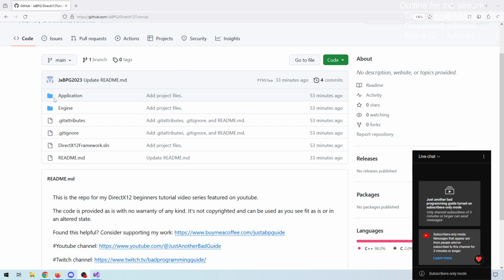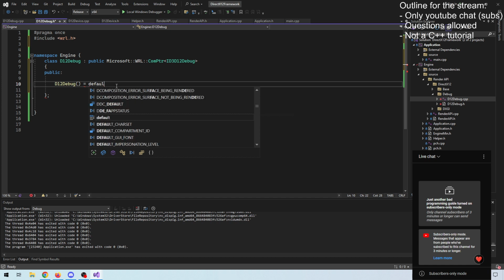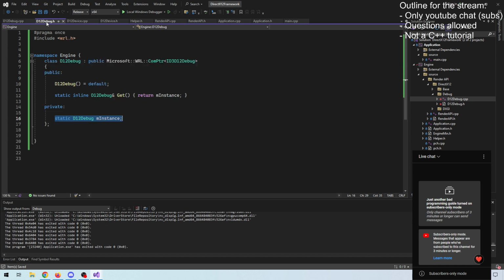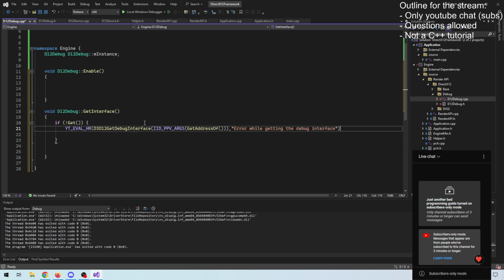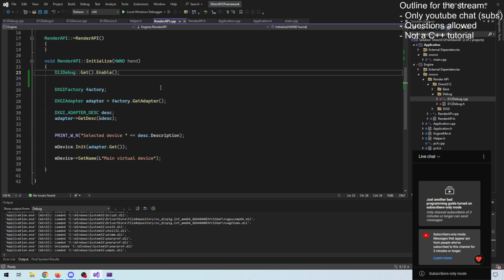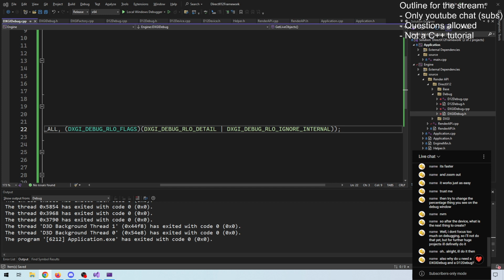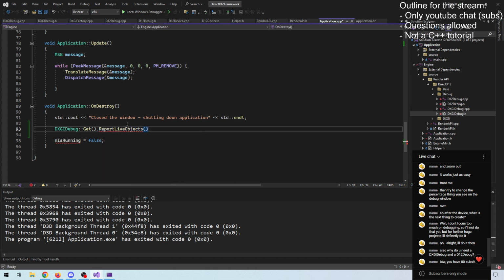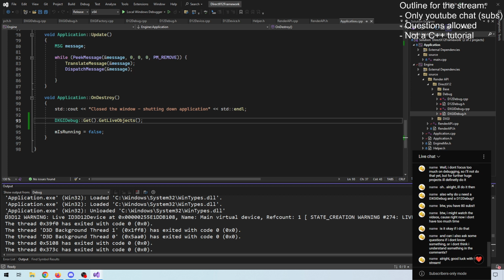Beginner tutorial: Your first DirectX 12 application in C++ (Part 5: Debugging DXGI and DirectX12)